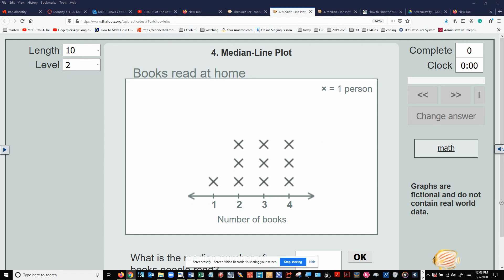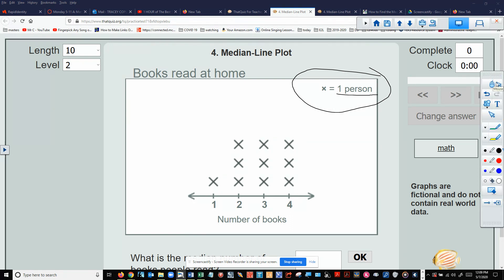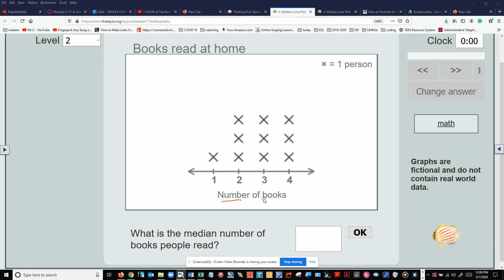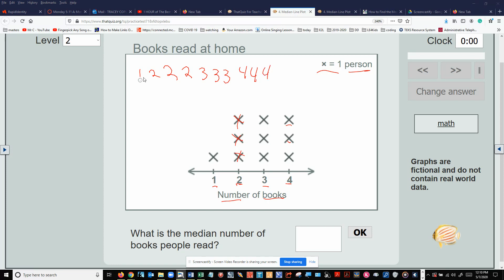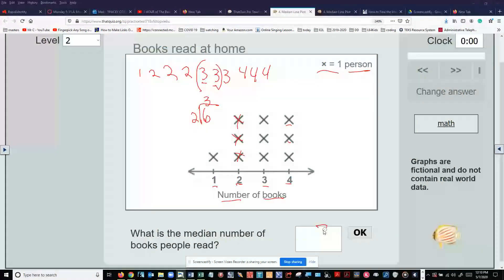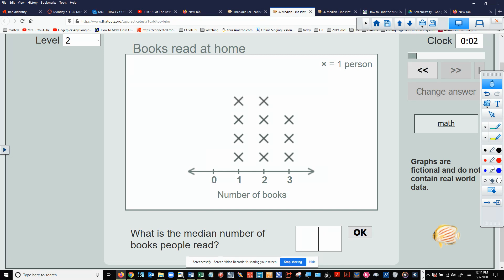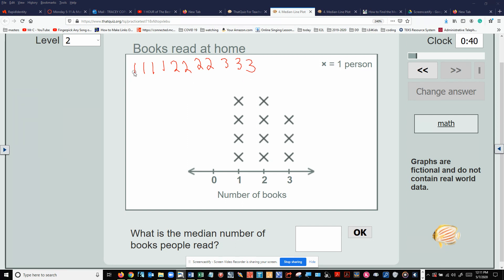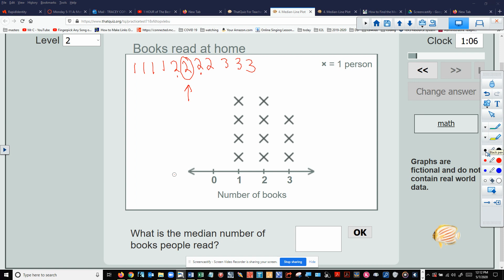Find the Median in a Line Plot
Find the Median in Line Plots